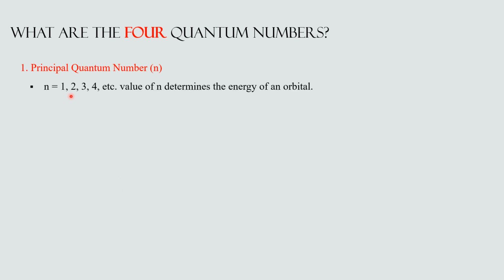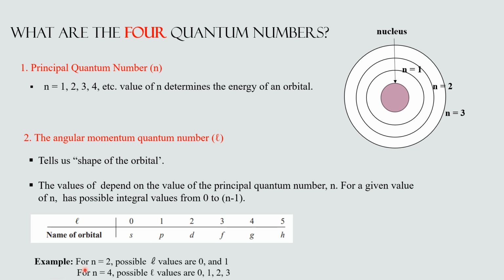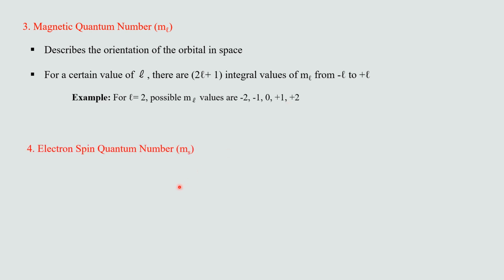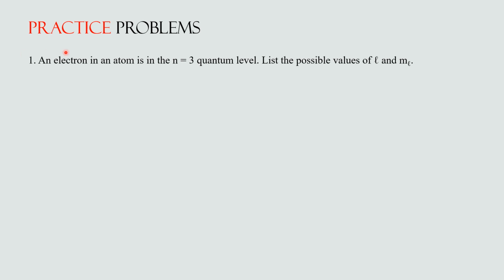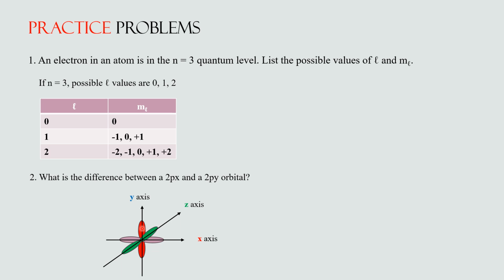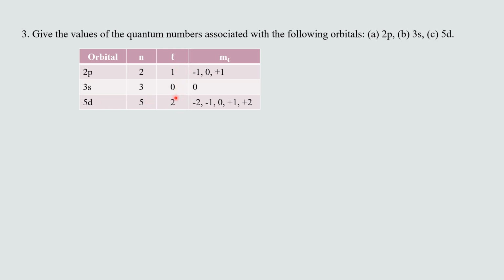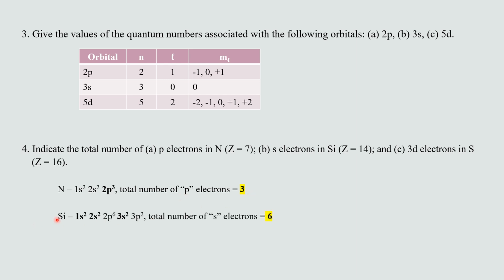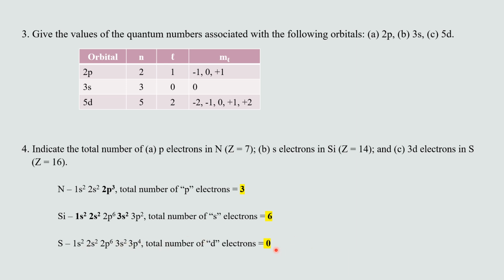Quantum Numbers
Quantum Numbers with Practice Questions.